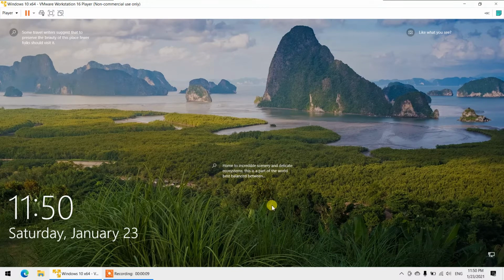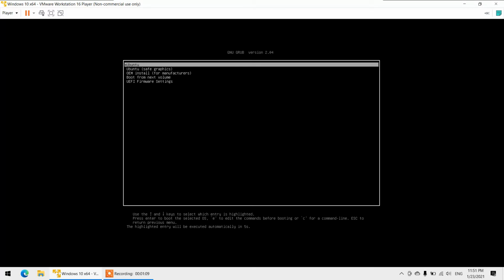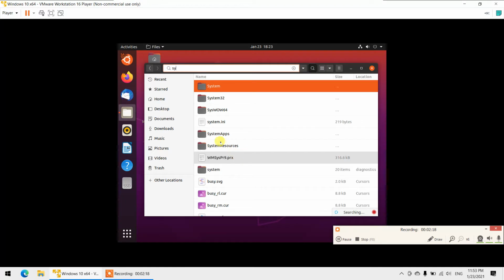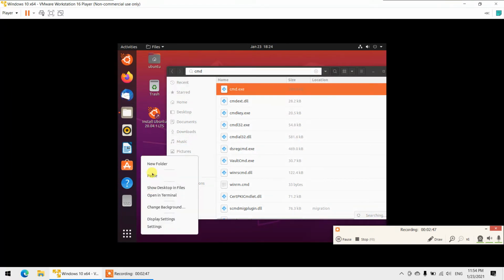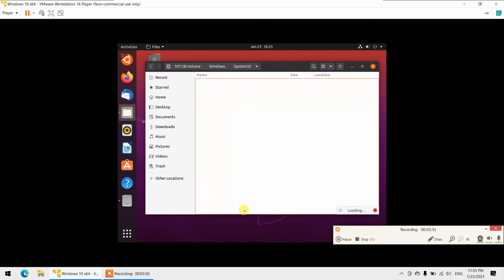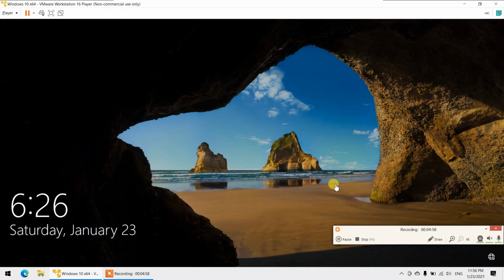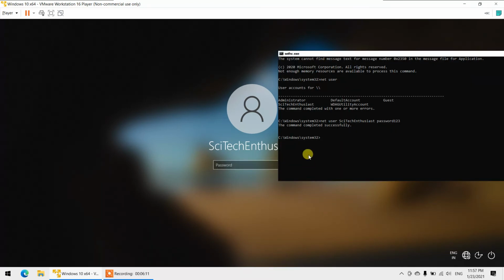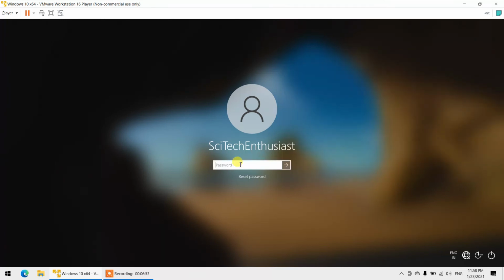Windows Password Cracking Trick